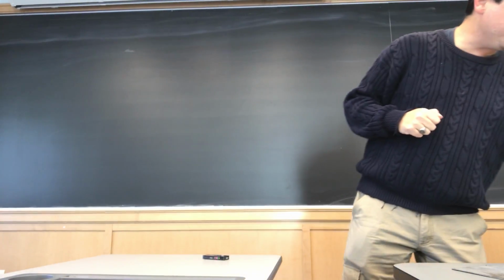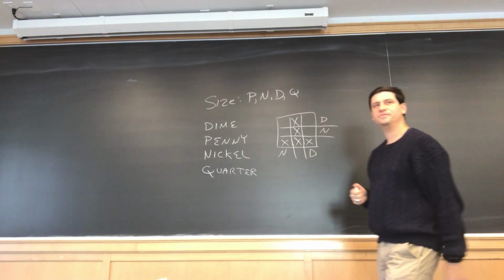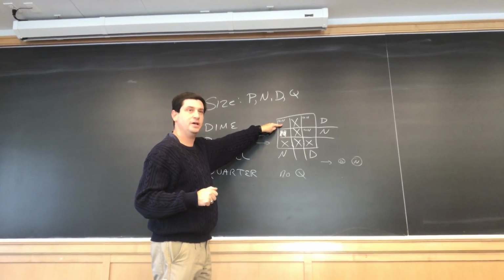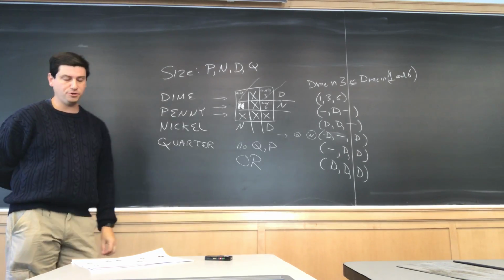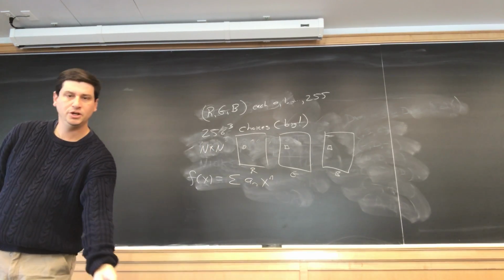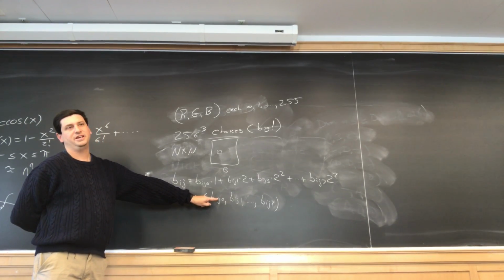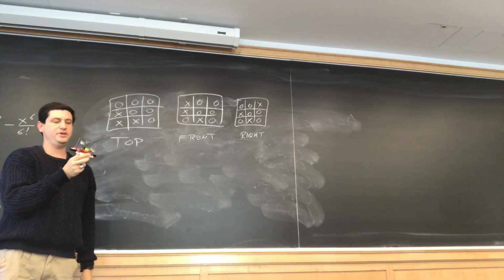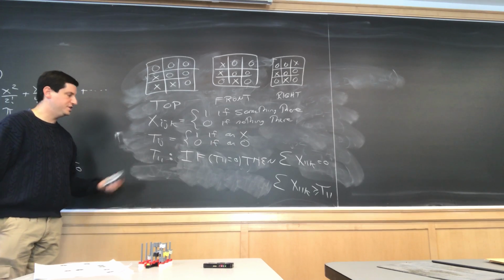Math317Fall2019 Lec28TomographySteganography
Math 317: Operations Research: Lecture 28, 11/13/2019: Tomography, Steganography